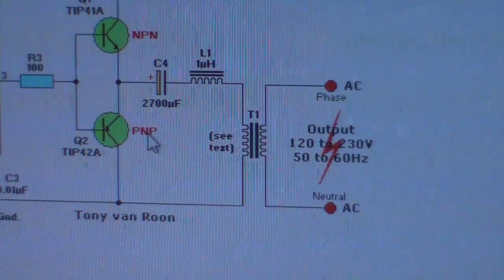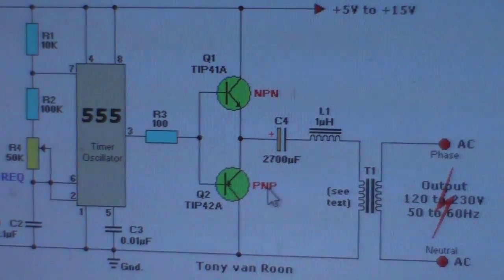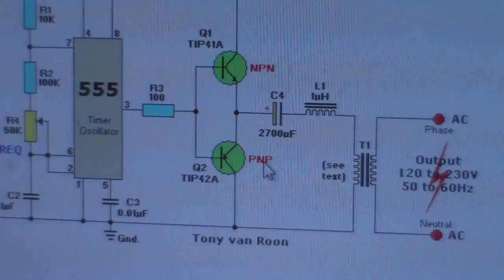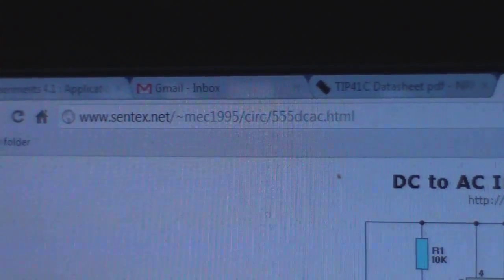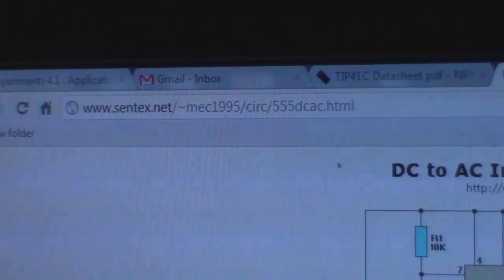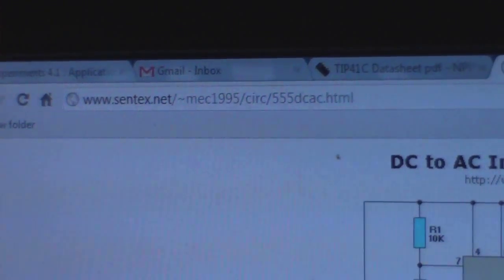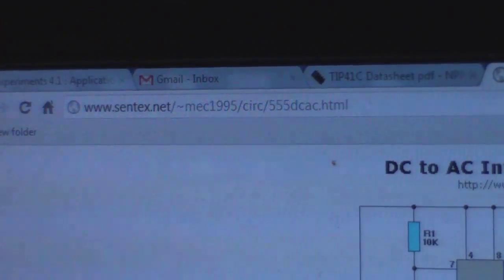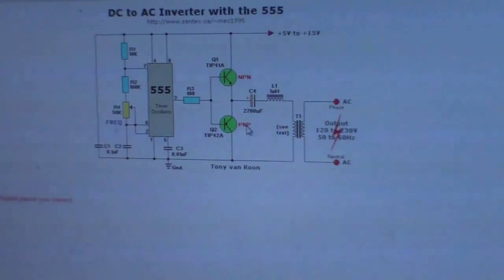The Sentex KyleMod 555 Oscillator DC to AC Inverter (12VDC - 120VAC) 1 Watt Lamp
(C)2002 Tony van Roon - that I modded slightly that I find a lot of fun for running 100 VAC LED lamps on a 12v battery. I call it the Sentex KyleMod All parts are easily had by recycling dead stereos / UPS's etc. No Centre Tap Transformer needed. I learned that by modding the oscillation frequency and filter capacitance you can get this little inverter to really be conservative on the amp draw, quite cool! She puts out pretty good light at 12.8 volts / 70 mA (under 1 watt). There is lots of room to optimize this further :) I want to push the frequencies and voltages higher yet, work with some ferrites if possible :) Build one and let me see what you got! Please excuse my bad terminology, I'm new to this stuff :)